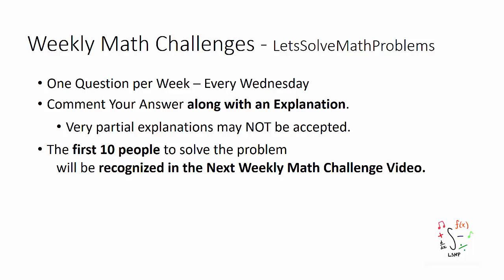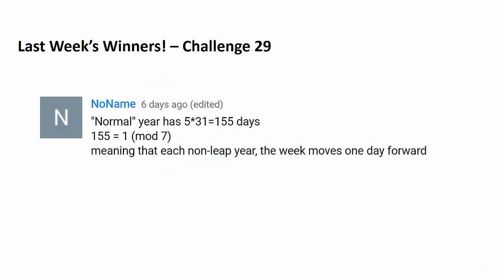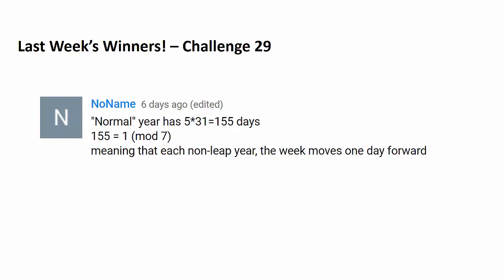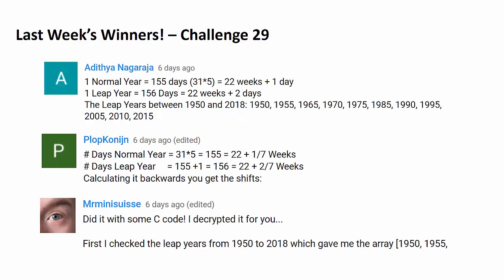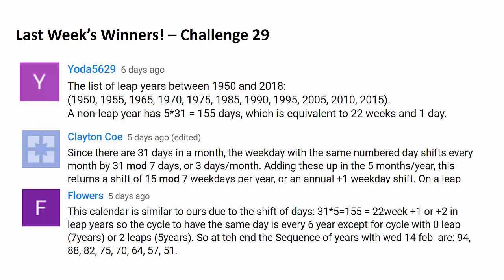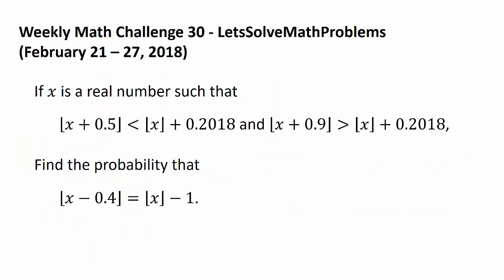Weekly Math Challenge 30 (February 21, 2018)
Congratulations to NoName, Adithya Nagaraja, PlopKonijn, Mrminisuisse, Yoda5629, Clayton Coe, and Flowers for successfully solving the last week's math challenge question! NoName was the first person to solve the question.